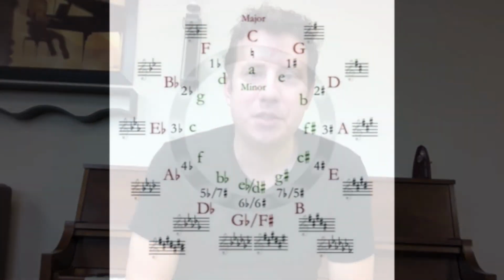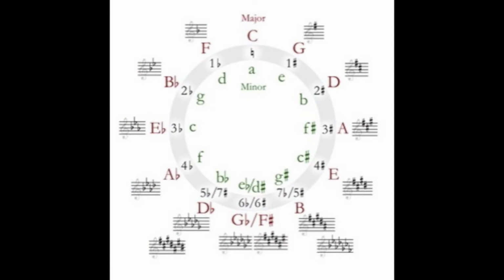"Unlocking Your Musical Creativity" Part II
Part II in the video series, "Unlocking Your Musical Creativity"